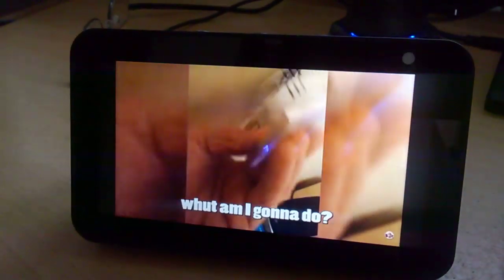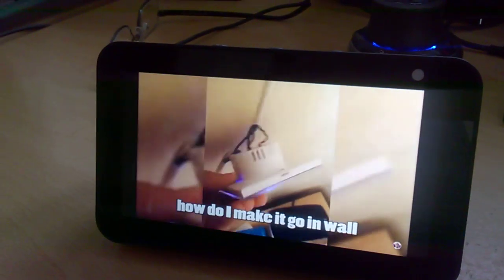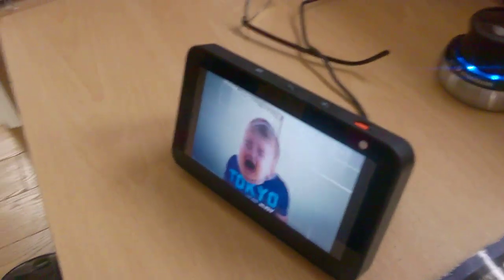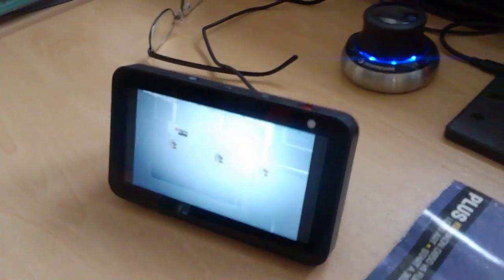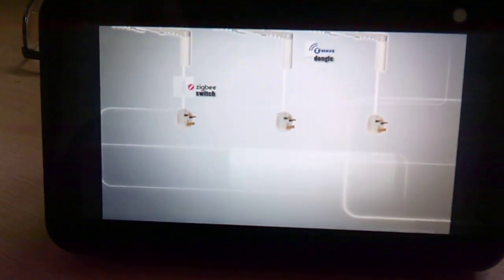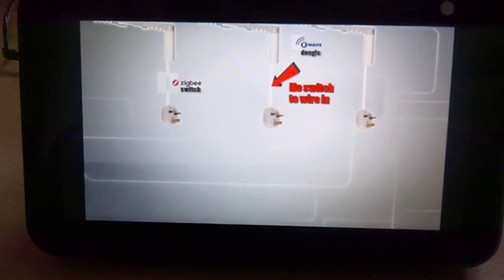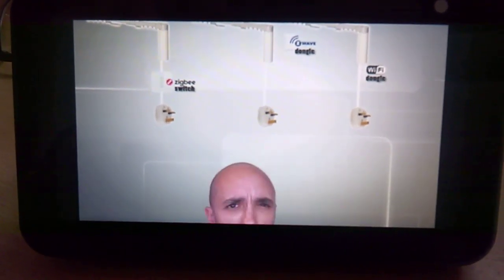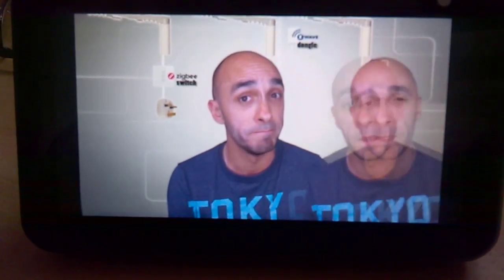WP 20190701 19 43 07 Pro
YouTube on Alexa Echo Show 5, Install the Silk Internet browser skill. ask Alexa to "open Silk" type in the first time YouTube it then adds a tile the next visit, log in with your YT account and all your fave Tubers are ready to watch!